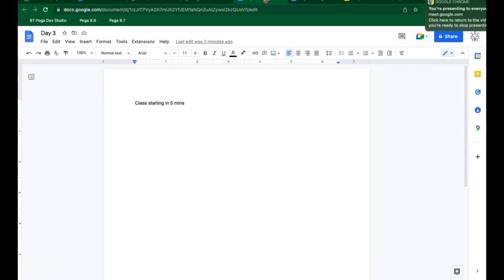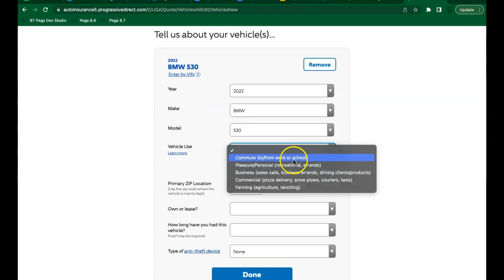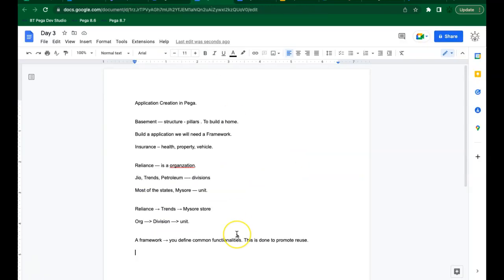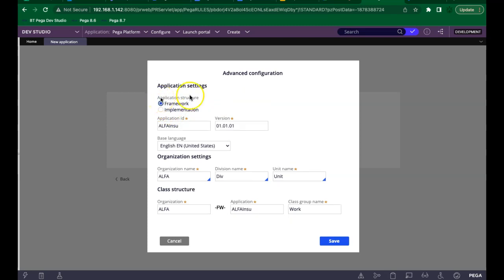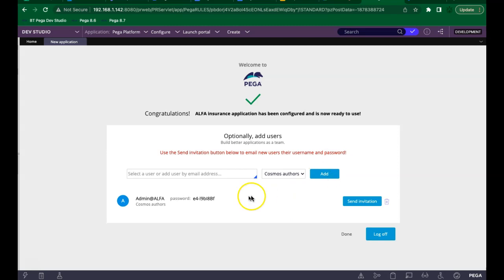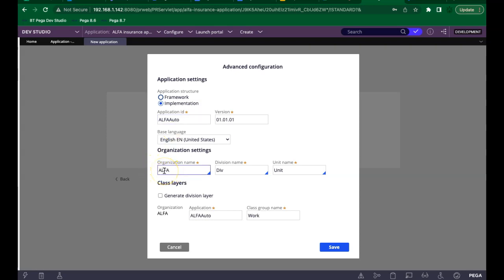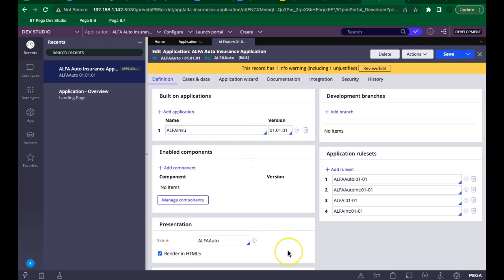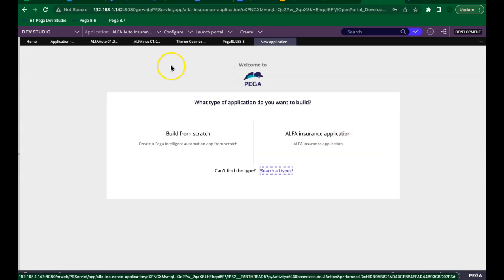Pega 8.7 | Application Creation | Day 3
Application creation in Pega 8.7

Interested in Low-Code Careers ?
It's Time! Yes, BPM jobs are in-demand!

Now is the time to learn from the best to earn a lucrative job in the IT industry

Courses Offered:
1 Comm